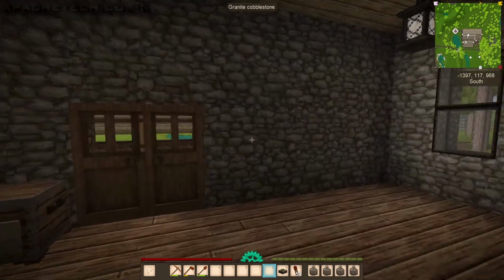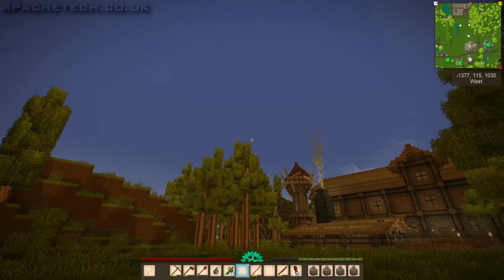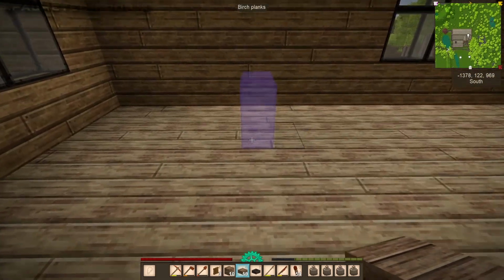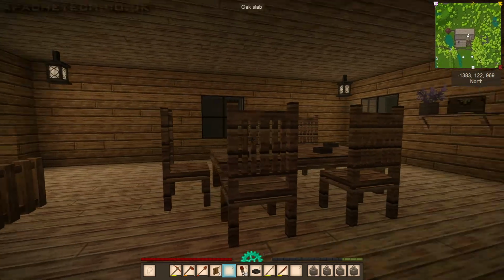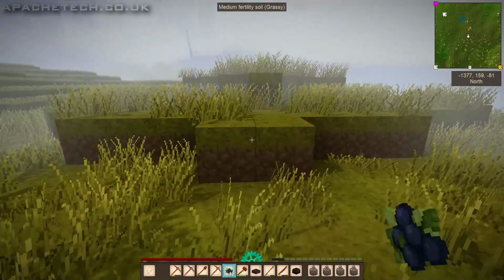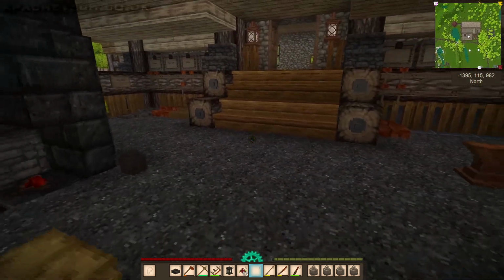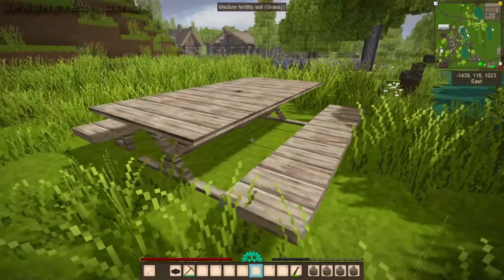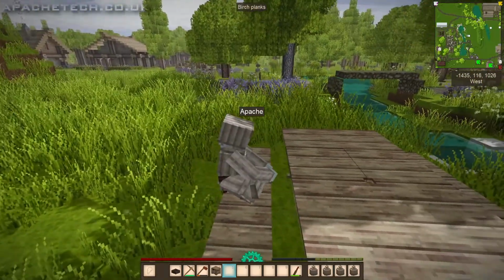Vintage Story SMP: Skalds of Vintara - Episode 10 [Entering the Iron Age]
➤ Patrons